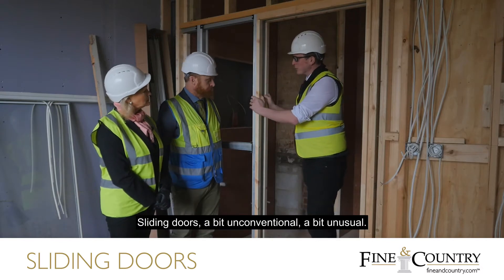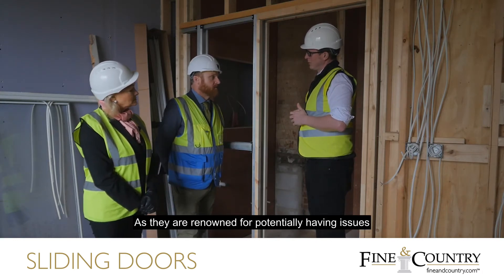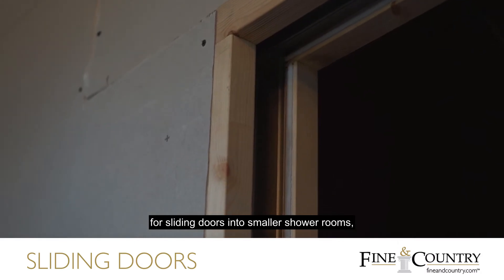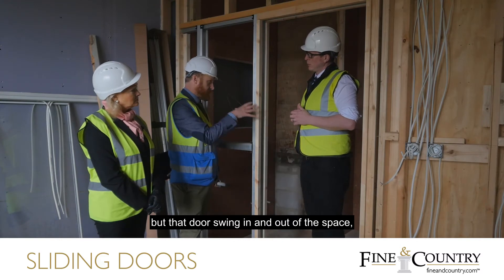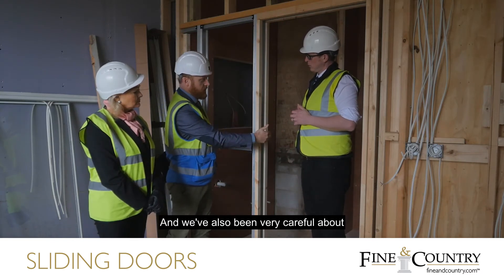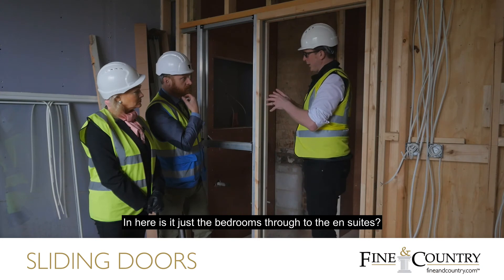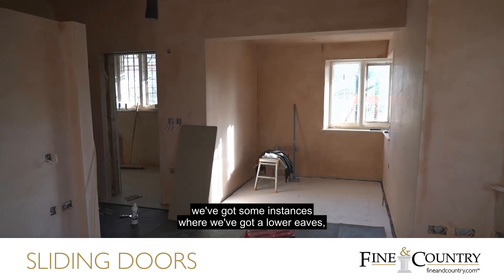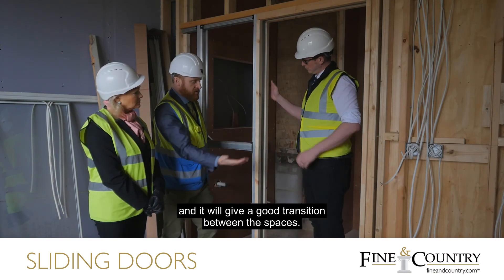Fine & Country - The Project - Sliding doors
In this episode Jonathan Handford, Yvonne Landau and Antony Kavanagh discuss the challenges, benefits, design process and fitting of sliding doors in the project.

Jonathan Handford
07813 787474